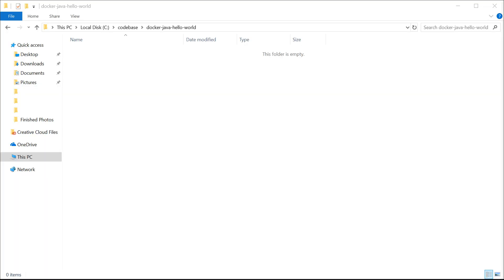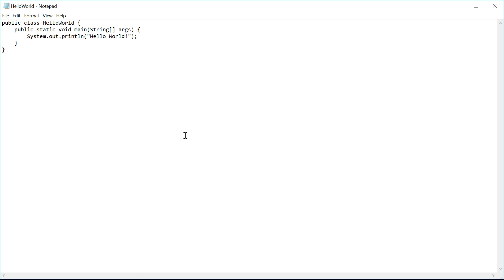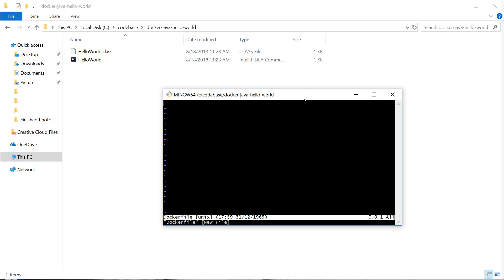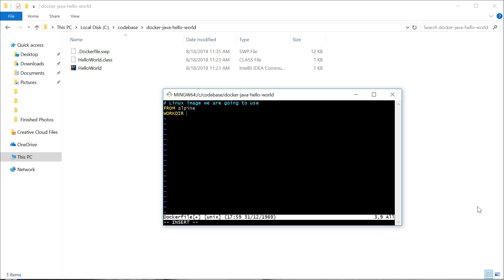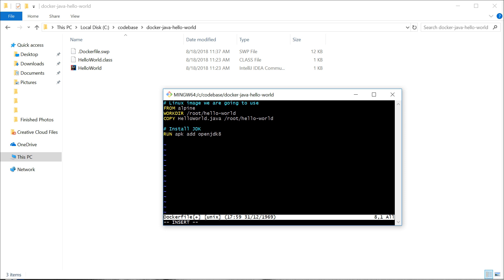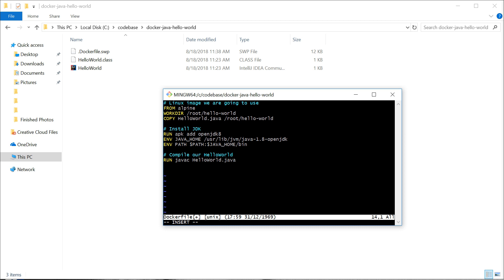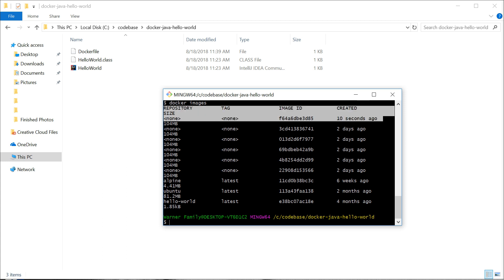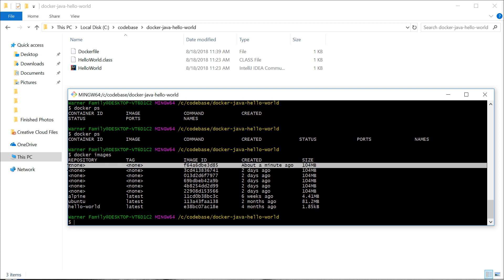Getting Started with Docker - Java Hello World In 5 Minutes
This tutorial will show you how to set up a Java Hello World program to run inside a Docker container.

This assumes you know a little about what Docker is, but have never used it before. It is intended as a quick up-and-running tutorial, and not a comprehensive tutorial on Docker, of which there are many other great resources.

Have fun!